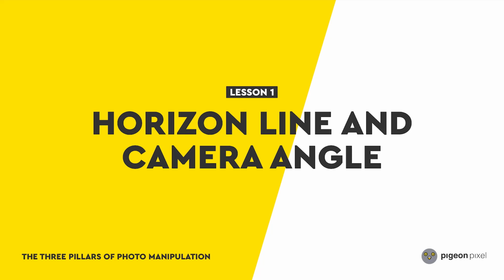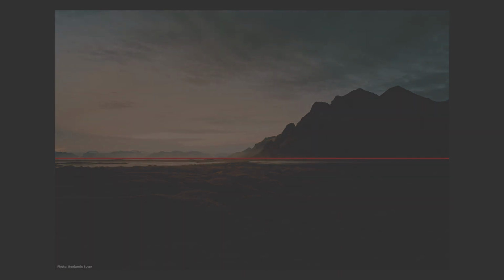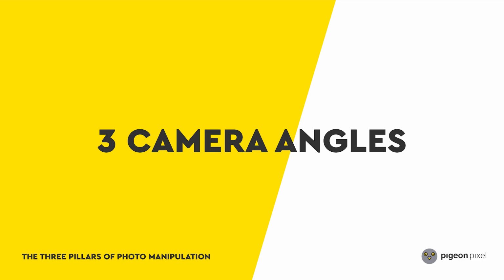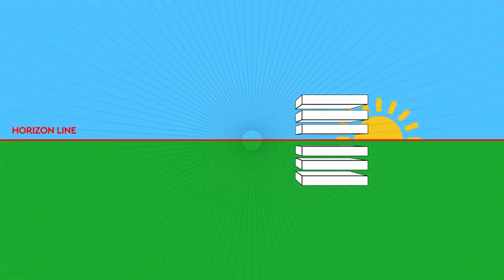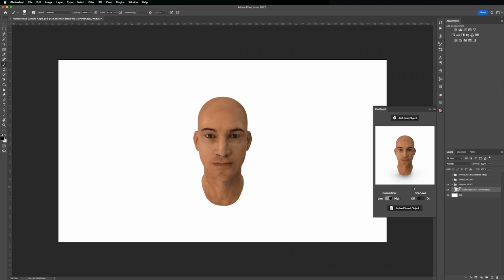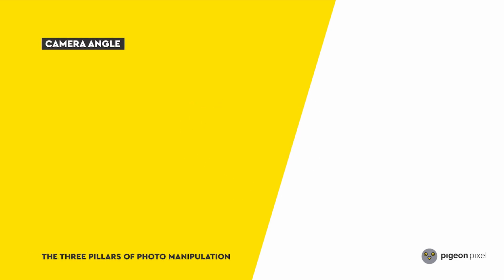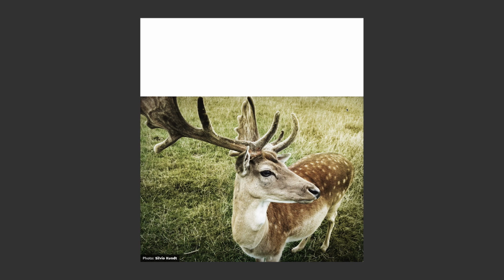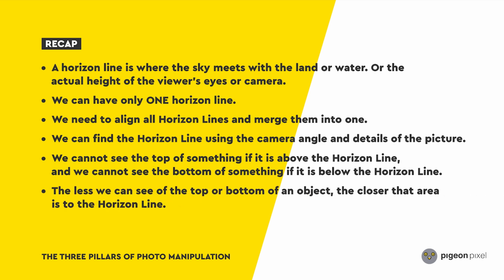Section 1 – Lesson 1 – Horizon Line and Camera Angle – Photo Manipulation Tutorial